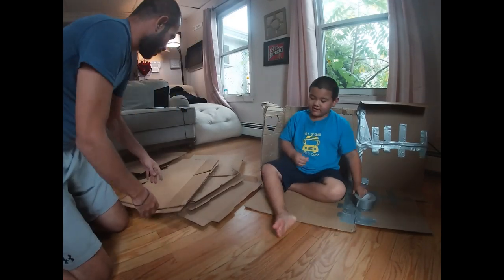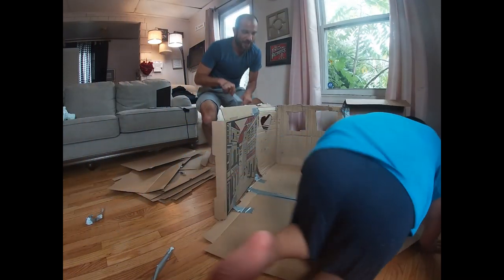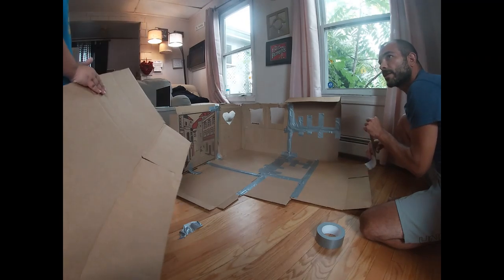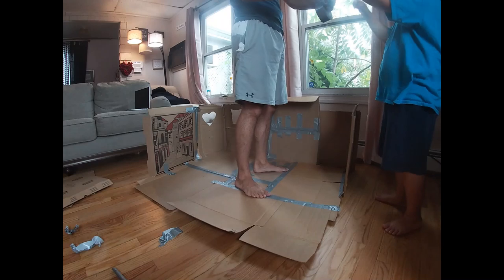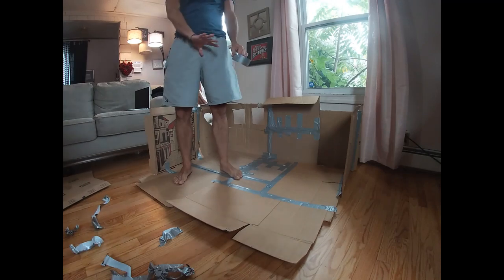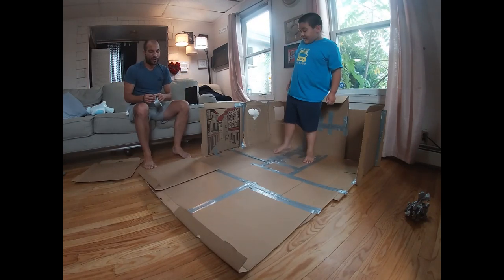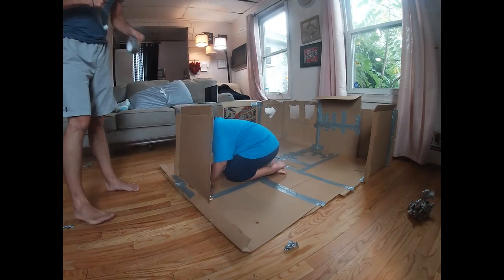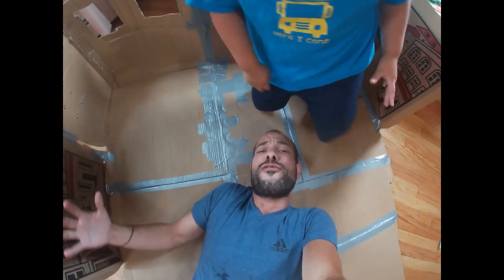Secret Cardboard Hideout Fort with Go-Pro Camera - Part 1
WELCOME TO THE KIDS HEADQUARTERS!!

We are your one-stop shop for all funny kid videos... we are that YouTube family!

In part 1 of the "Secret Cardboard Hideout Fort", Senior and Junior take a cardboard hideout fort base and add on to begin creating the ultimate secret cardboard hideout fort.  Like all of our videos, this is a funny kid friendly video and a great kid moment

Watch us wrestle and conquer duct tape as we add on to our sweet fort.  In part 2, we will continue adding to our creation in order to build the ultimate hideout.

Watch to the end to see how far we made it this far, and to see who won; us or the duct tape!